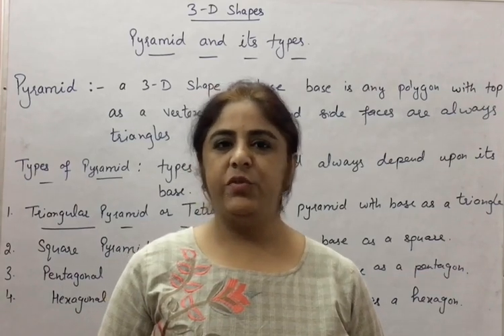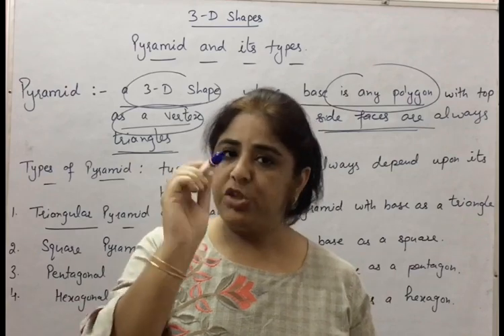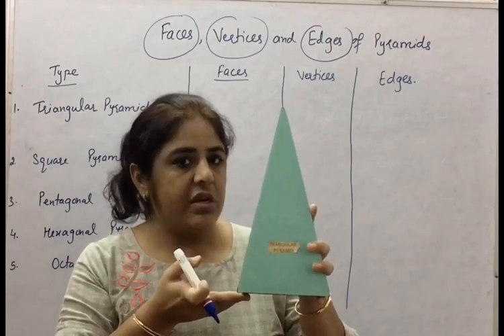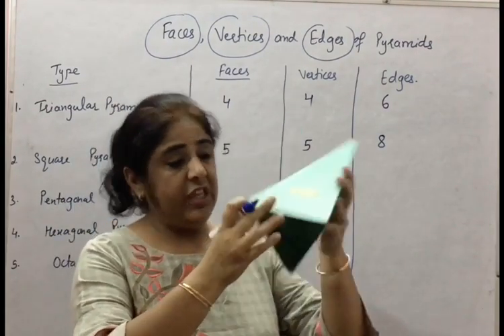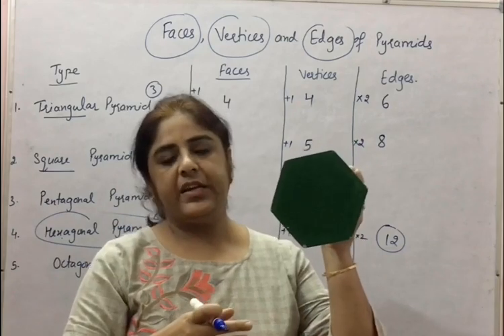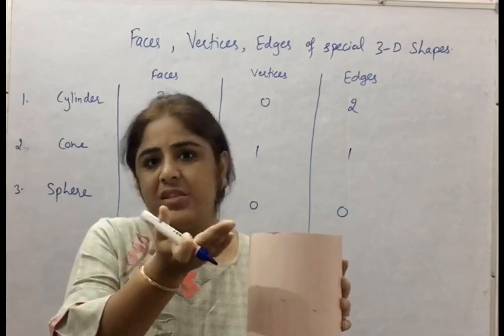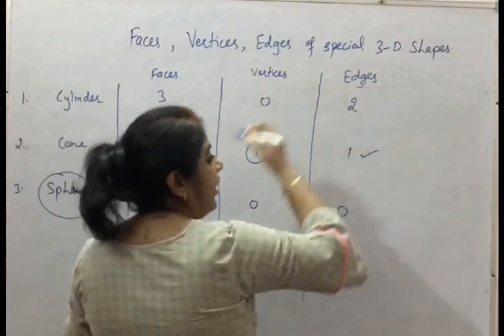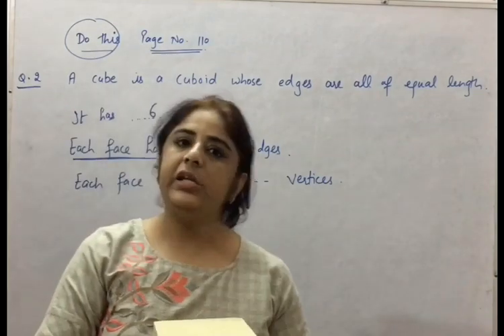3-D shapes (part-2)